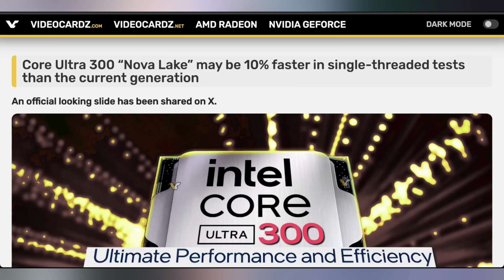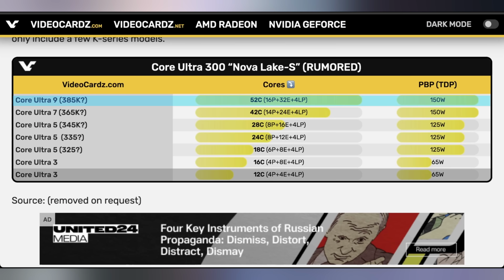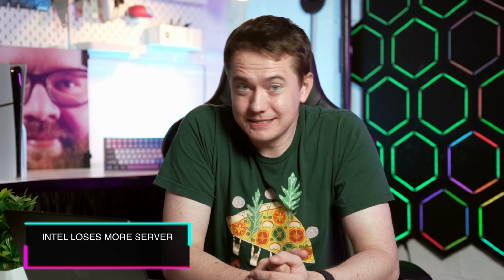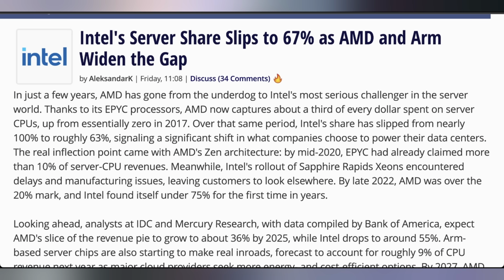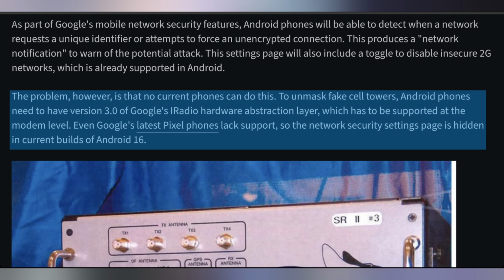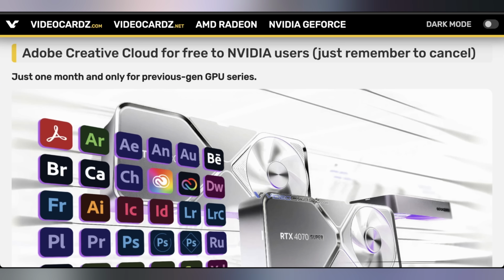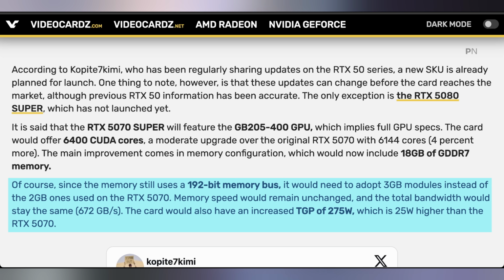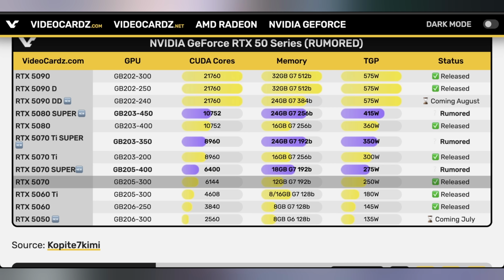How Will AMD Answer?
0:00 - Intro
00:32 - Nova Lake Benchmarks
02:49 - Sponsor
04:41 - Intel Loses More Server
05:43 - Android Stingray Catcher
06:48 - UFD Deals
07:41 - Nvidia & Adobe
08:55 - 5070, 5070 Ti, and 5080 SUPER
11:15 - Comment Response

Presenter: Brett Sticklemonster
Videographer: Brett Sticklemonster
Editor: Rikus Strauss
Thumbnail Designer: Reece Hill